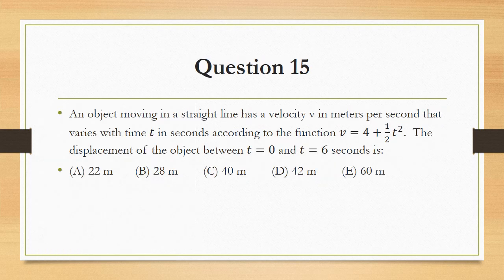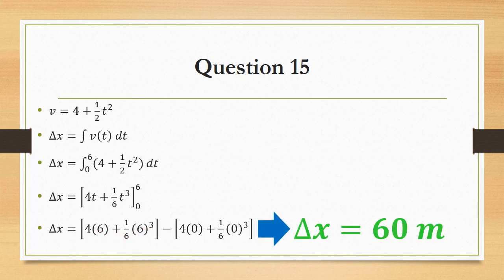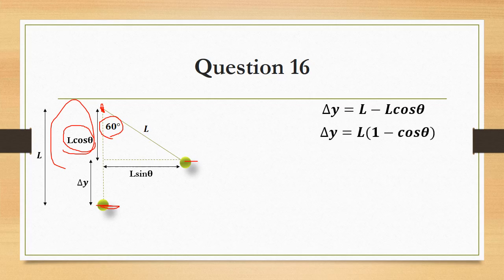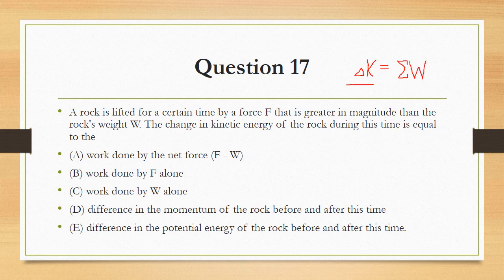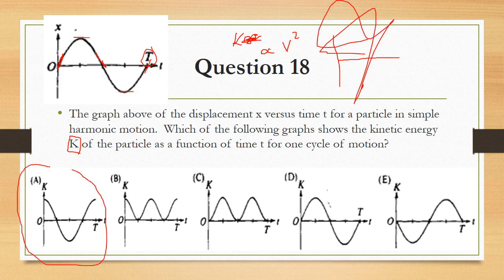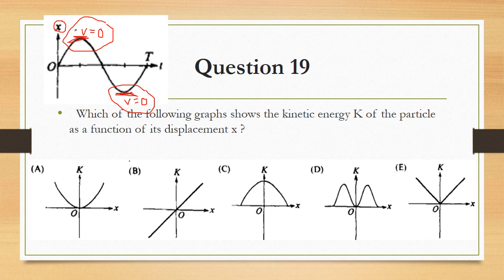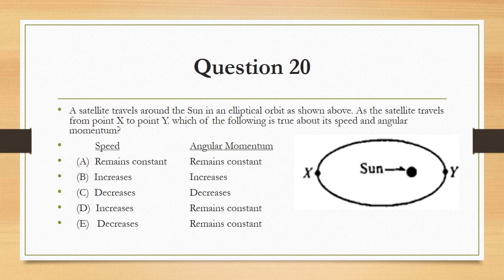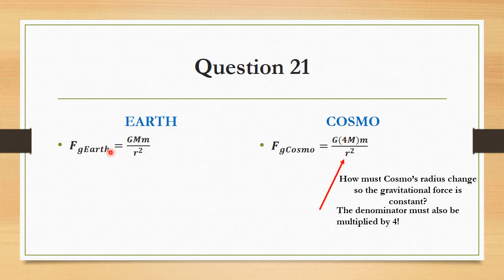Spring Break HW (Part 2) - #15-21 Solutions